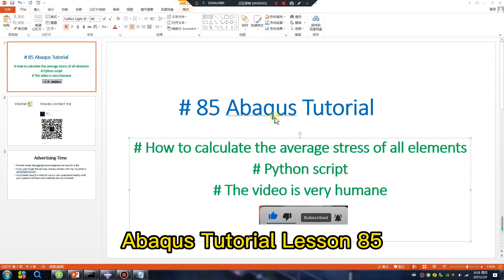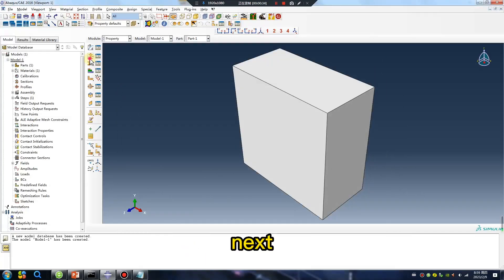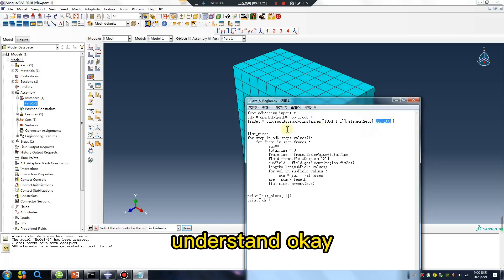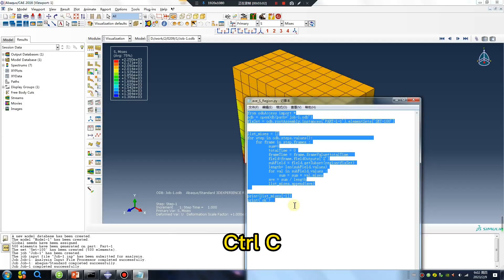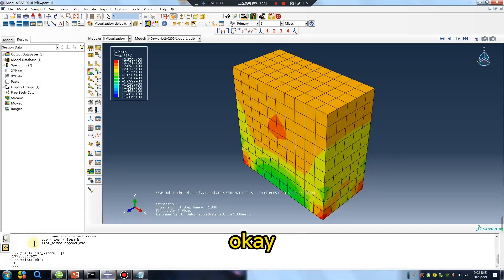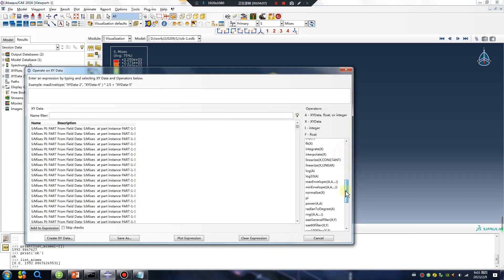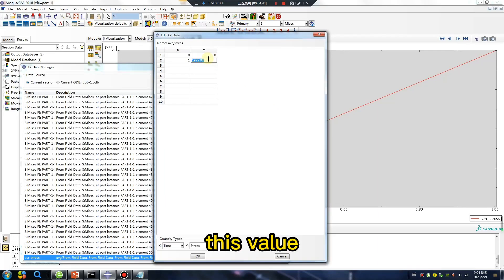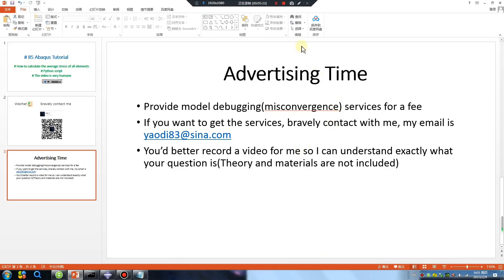# 85 Abaqus Tutorial# How to calculate the average stress of all elements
# How to calculate the average stress of all elements
# Python script